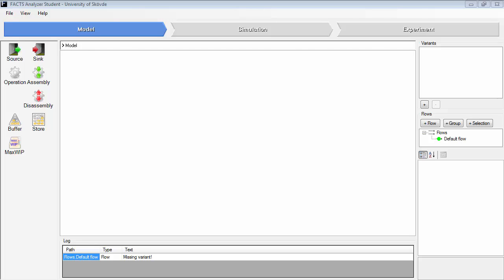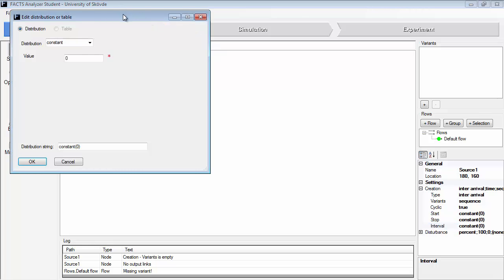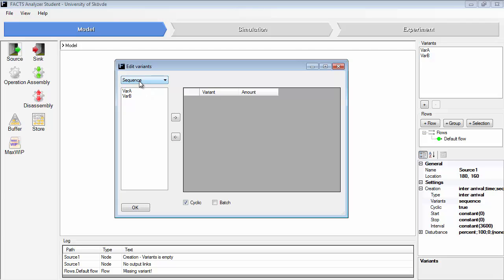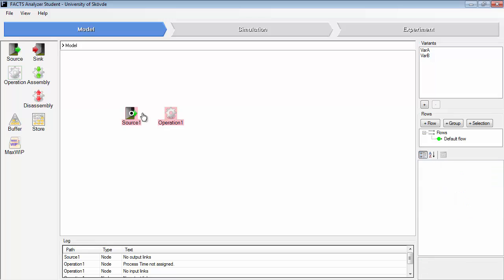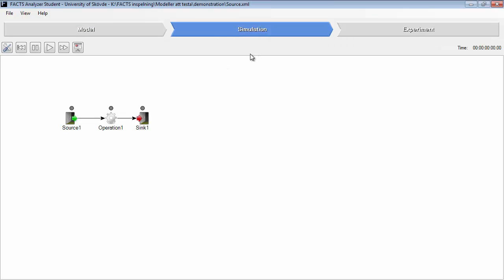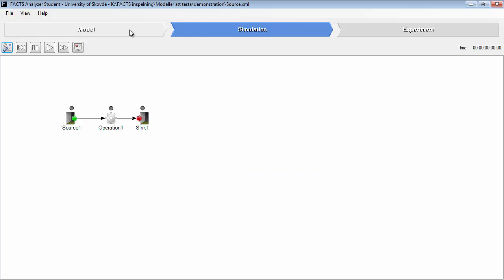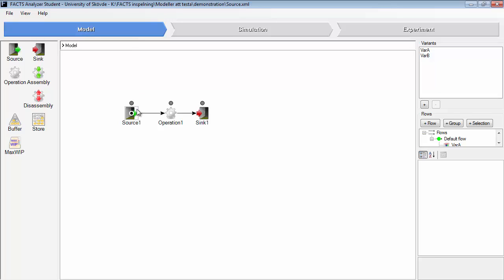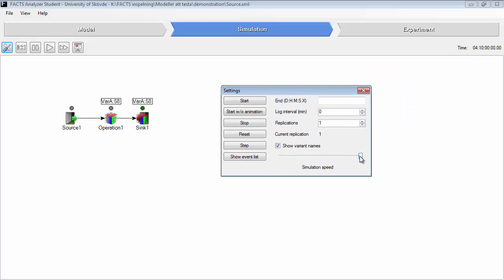Source Demo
Table of Contents:

00:00 - Introduction
00:05 - Build Model
03:22 - Sequence Cyclic Creation
04:34 - Sequence None Cyclic Creation
05:07 - Random Creation